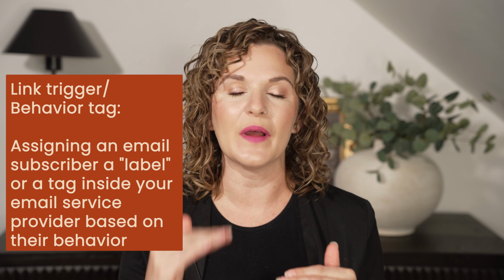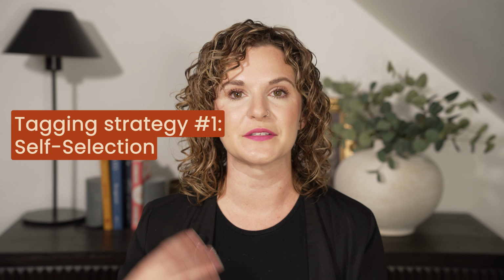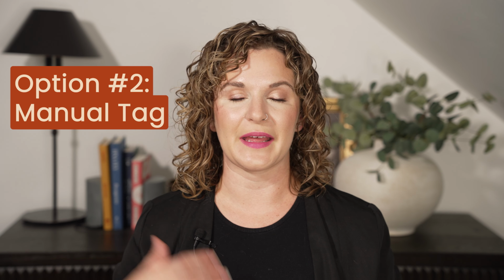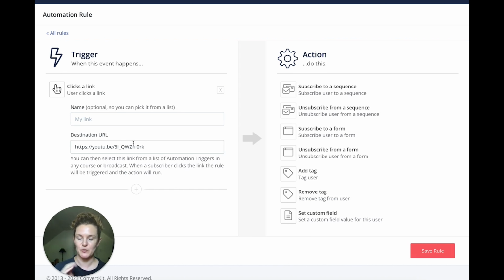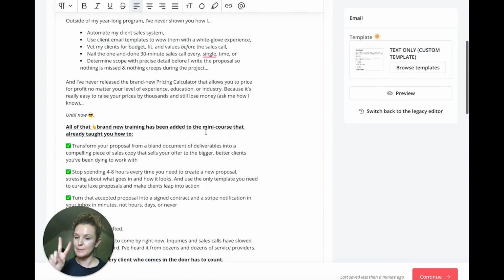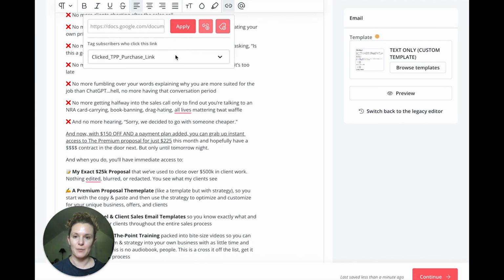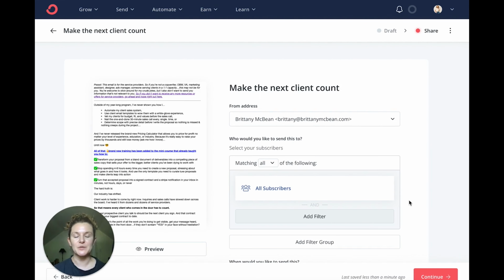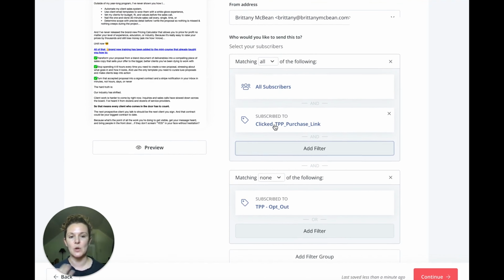Email List-Building Strategies that ACTUALLY Work in 2023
If you're looking for a way to upgrade your emails, this one is for you. With this simple back-end strategy, you'll be able to gather more data on your people, send more relevant information, and increase conversions through some simple email tagging. In this video, I'm walking you through exactly how to set up link triggers in your emails to tag & segment your people so that you can have a more personal conversation with the right people at the right time. Don't sleep on this one. It's too good to miss.

TIMESTAMPS:
00:00 Introduction
00:10 The most powerful marketing strategy
00:35 The benefits of link triggers and behavior tags
02:13 Overview of behavior tagging strategy
03:10 Tagging strategy 1: Self-selection
04:17 Tagging strategy 2: Behavior segmentation
04:50 Overview of tags in an email service provider
04:59 Creating an automated link trigger
05:20 Creating a manual tag
06:03 How to create automated and manual link triggers in ConvertKit
13:13 Byyyye

How this client achieved a 51% conversion rate INCREASE in her sales funnel from her Q4 2022 launch

📝 ABOUT ME:
I’m Brittany, launch strategist & conversion copywriter specializing in high-converting, personality-packed, ethical copy for online course creators & creatives. Every week, I'll be teaching you copywriting hacks, behind-the-scenes, what's-working-now launch strategies, how to market your online business ethically & profitably,  and how I build a multi 6-figure copywriting business in under 2 years.